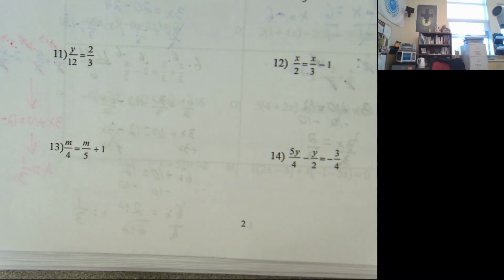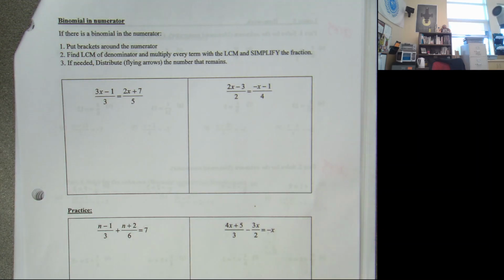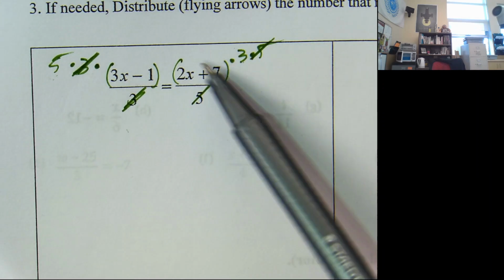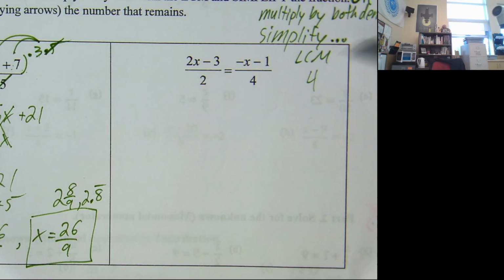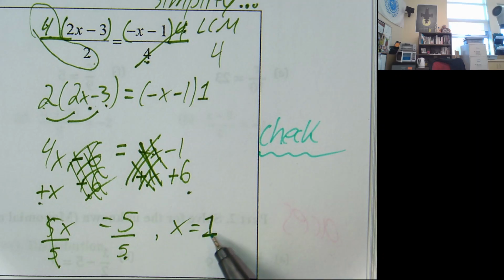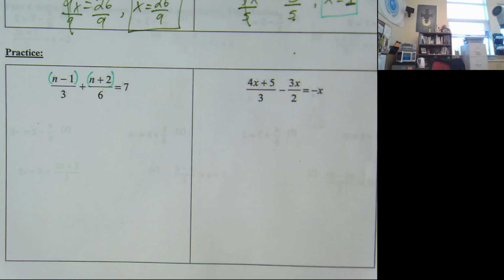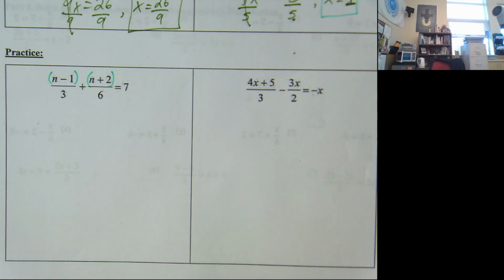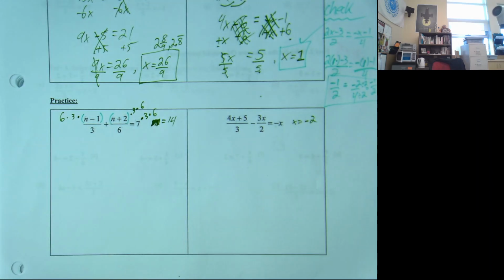2024 11 21 Block A